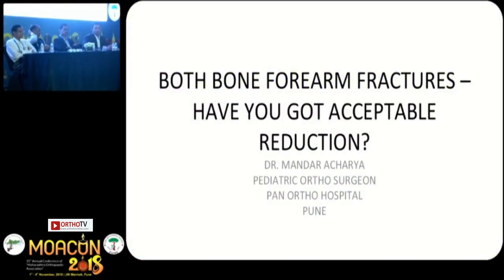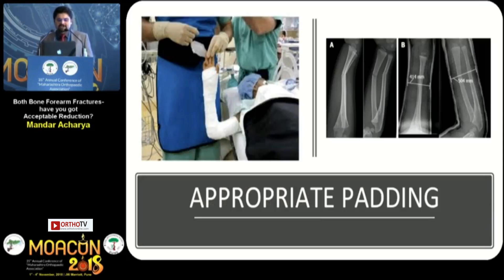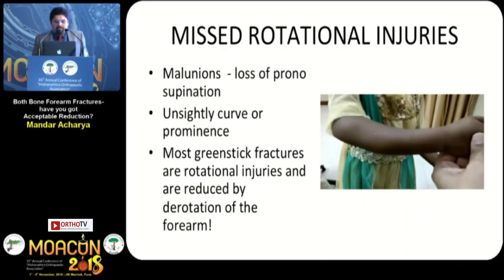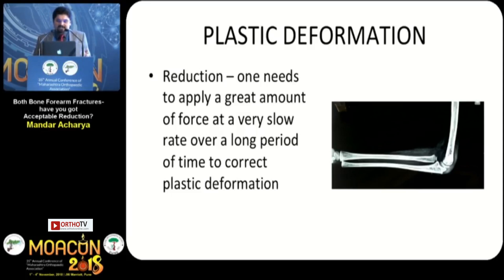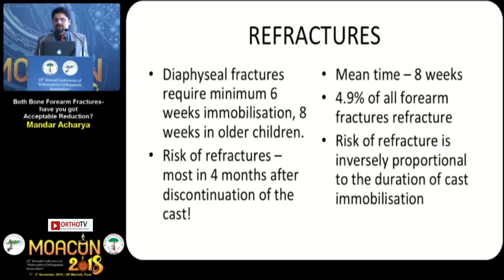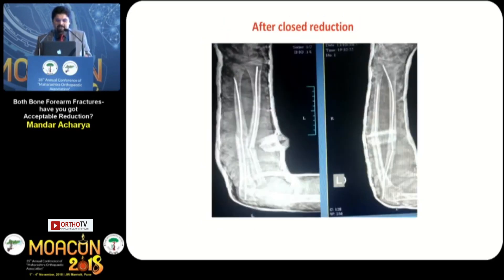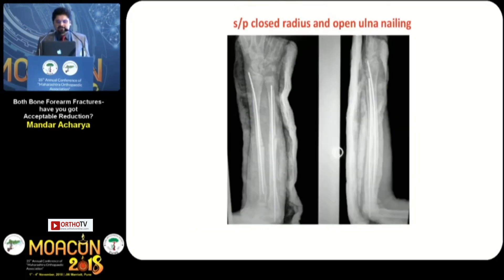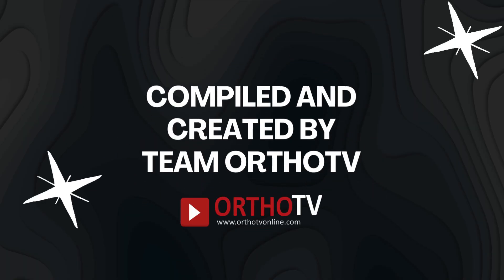MOACON 2018 : BOTH BONE FOREARM FRACTURES - HAVE YOU GOT ACCEPTABLE REDUCTION? - DR. MANDAR ACHARYA